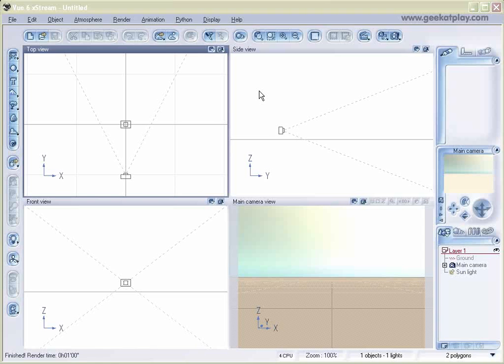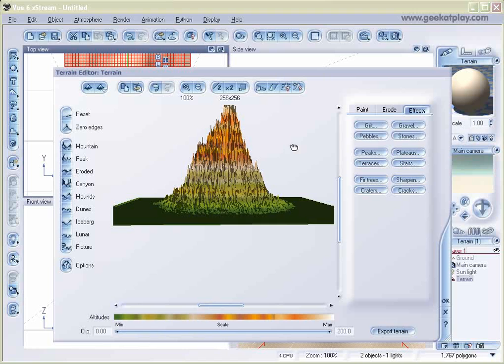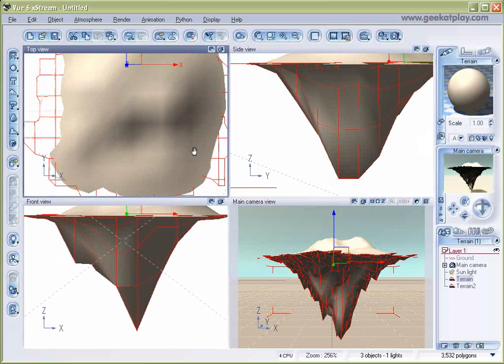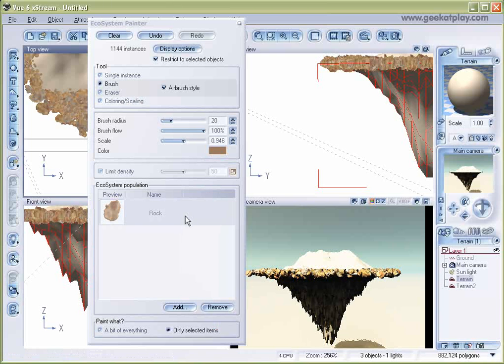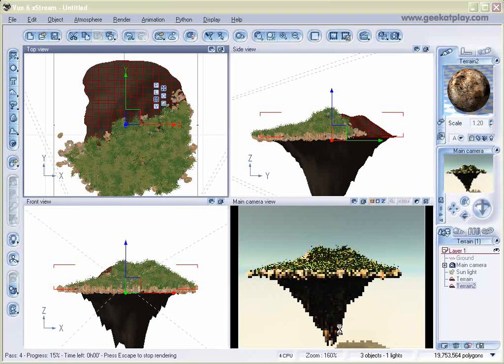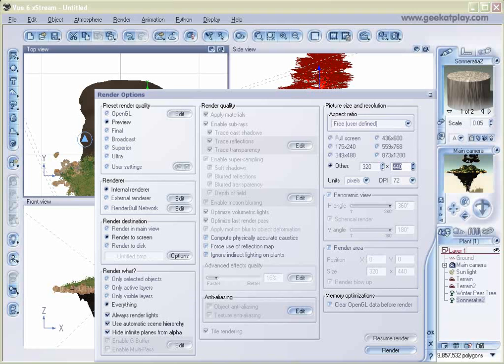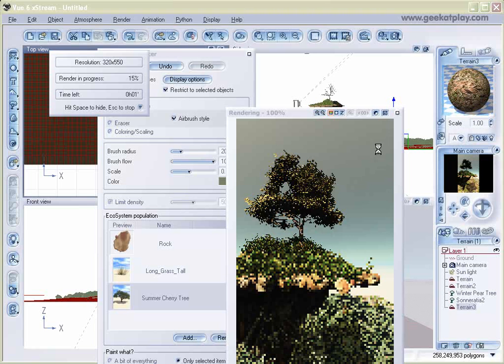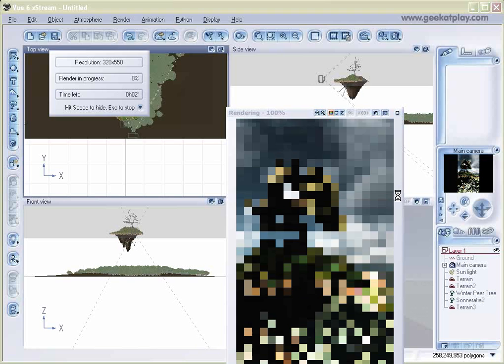Floating Island Vue 6 [vp1]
This tutorial is stuffed with pearls. From start to finish, we show you how to create an island that floats in midair.